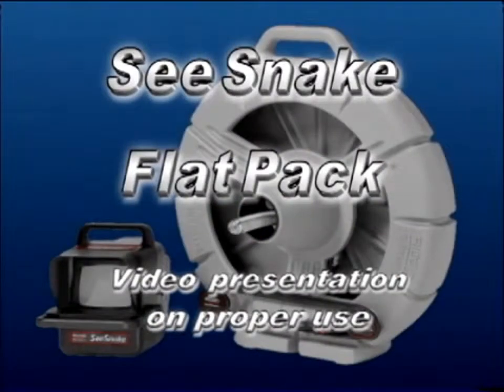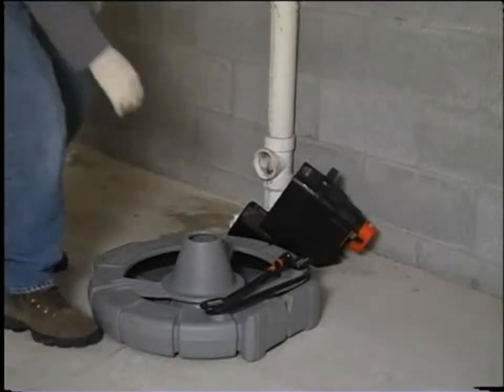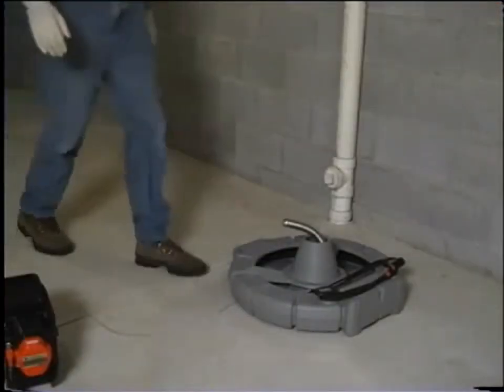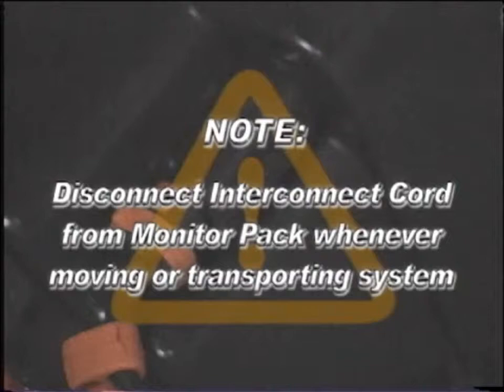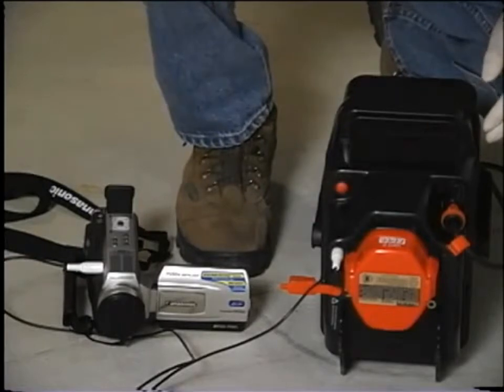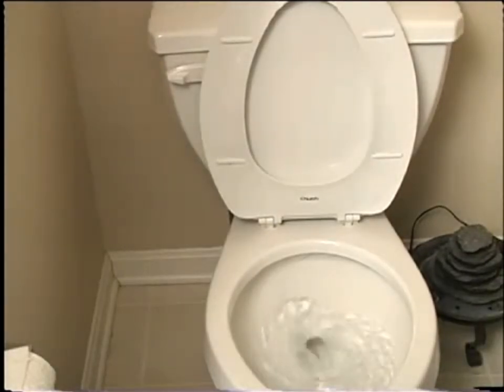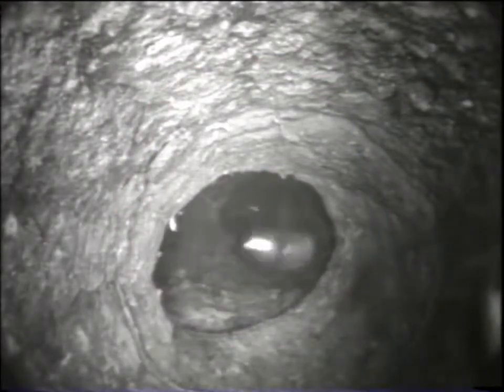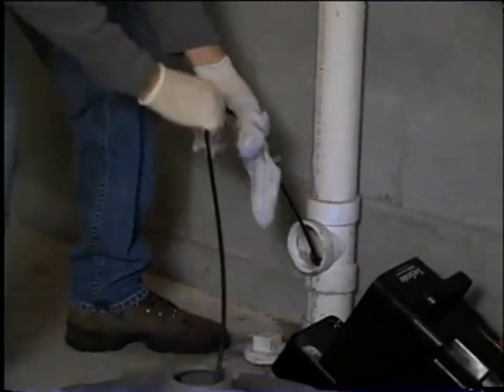Ridgid SeeSnake FlatPack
The SeeSnake FlatPack offers a simple drum design and maximum reliability in a 100' reel. The FlatPack is designed with a built-in transmitter for easy locating.